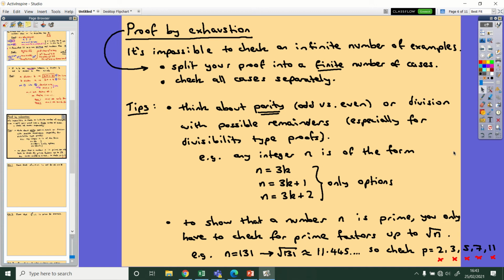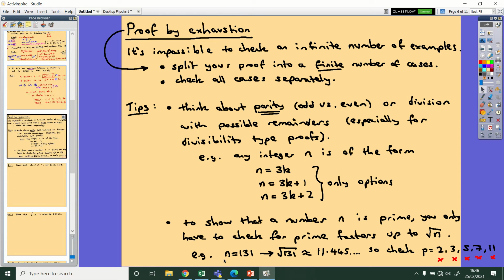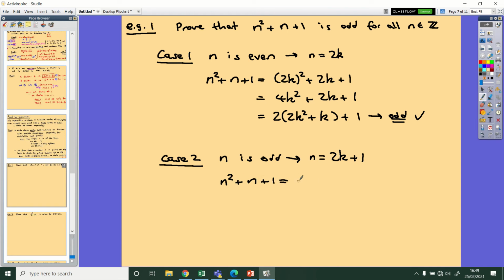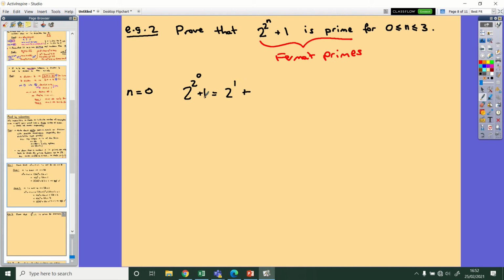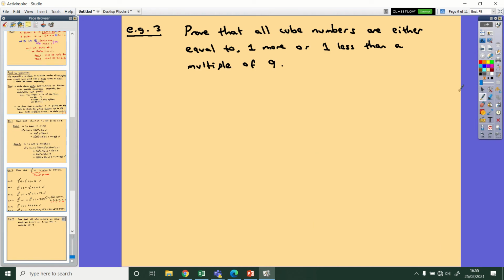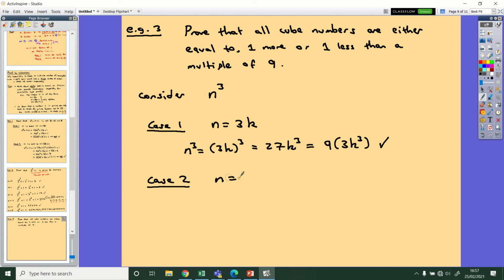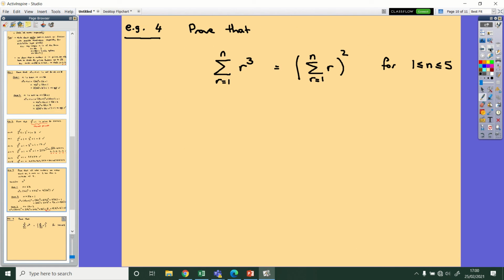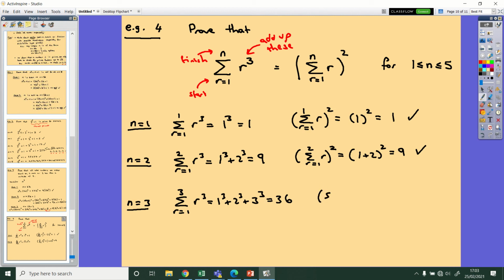Proof By Exhaustion